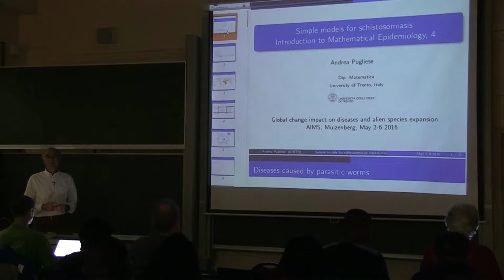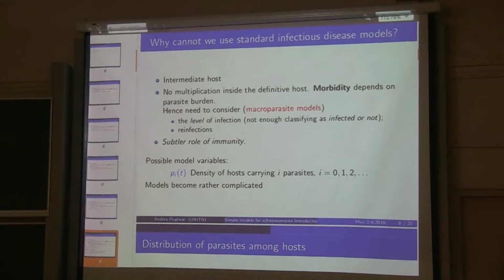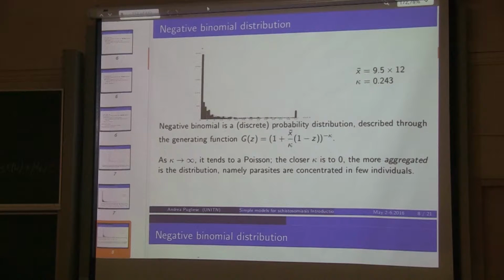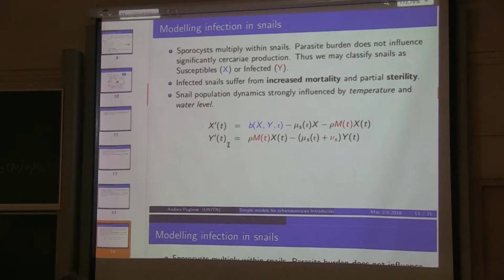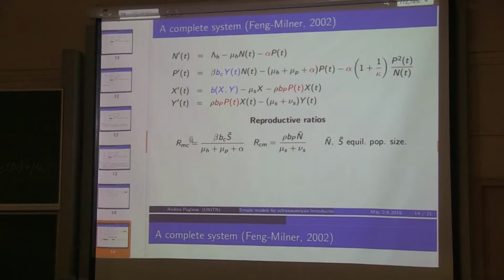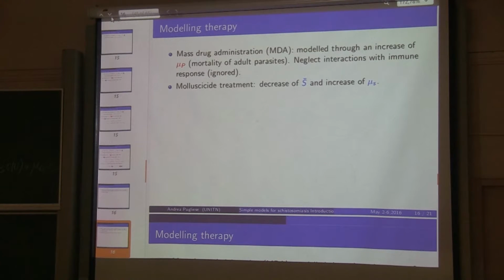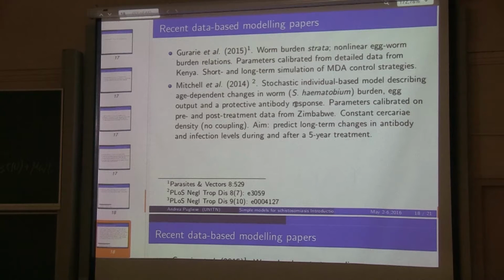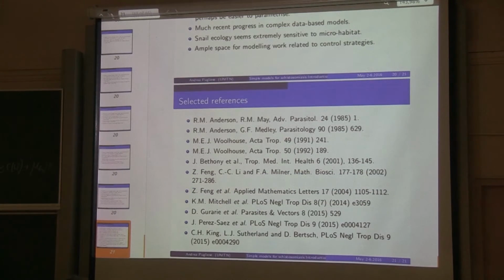GCI2016: Mini-course 1: Epidemiological Modeling - Lecture 3: Andrea Pugliese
Mini-course 1: Epidemiological Modeling
Abba Gumel (Arizona State University) and Andrea Pugliese (Università di Trento)
Lecture 1: Introduction to Epidemiological Modeling: Kermack-McKendrick
SIR/SEIR/SEIRS epidemic and endemic models
Lecture 2: Introduction to Mathematical and Statistical Software (software for solving ODE
system; Data Fitting techniques and least squares)
Lecture 3: Introduction to Modeling Vector-borne Diseases (VBDs): basic model for
dynamics of aquatic/immature mosquitoes; basic model for the epidemiology of a VBD
Lecture 4: Introduction to Modeling Macroparasitic Diseases, particularly Schistosomiasis
Lectures 5 and 6: Modeling Effect of Climate Change on the Epidemiology of VBDs (group
projects in the lab)